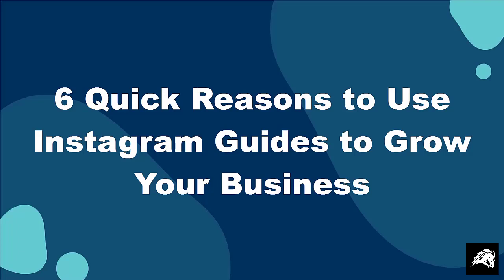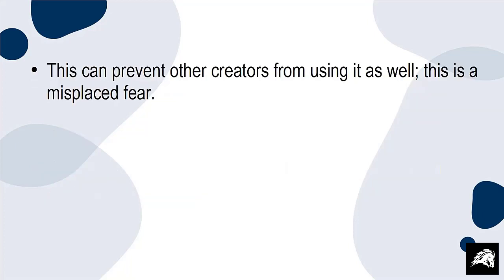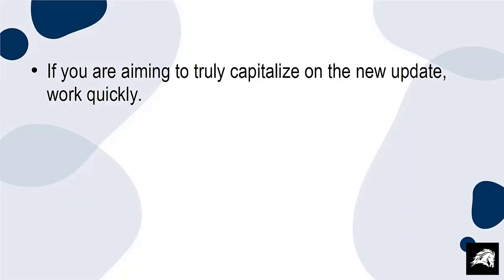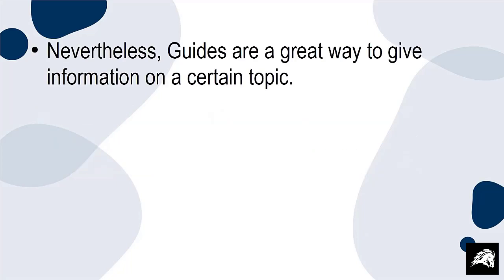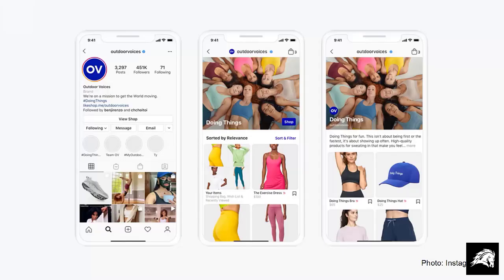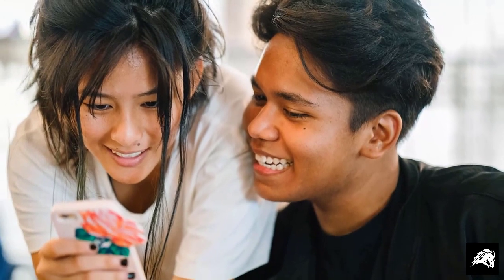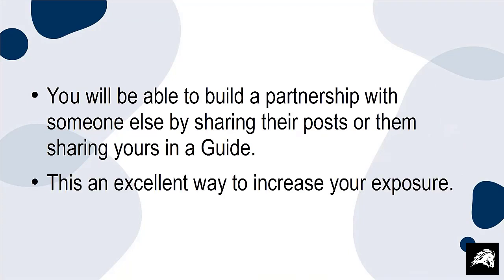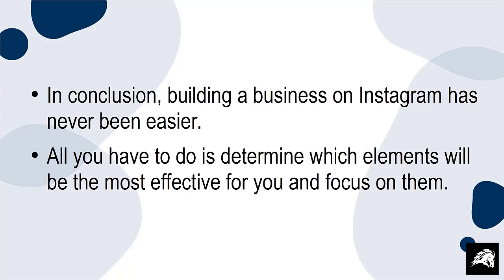6 Quick Reasons To Use Instagram Guides To Grow Your Business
When new features are introduced on platforms, often, some
users are hesitant to undertake the process of using them.
When the feature is released, usually, there is not immediate
uptake by all users. This can prevent other creators from using
it as well; this is a misplaced fear. Instead, rather than shying
away from using a new feature, you should be embracing it.
This quick presentation will take you through some reasons
why you should start using Instagram Guides today.

First, platforms tend to reward creatives that are brave enough
to use new features. Therefore, you might find Instagram favoring
your posts and improving your location in your followers'
algorithms, as well as increasing your exposure to new followers.

If you are aiming to truly capitalize on the new update, work
quickly. With quick uptake, you will find that you have less
competition within the field of Guides. This means that your
content does not have to be as refined as a post would need
to be in order to send it out. Your followers will be more
impressed with your Guides because they have less to compare
them to. This is not to say of course that your Guides would
not be good, simply that followers have low expectations,
to begin with.

Nevertheless, Guides are a great way to give information on
a certain topic. You can create collections of posts that are
all based around the same thing. This is a great way to highlight
certain areas of your feed without your followers having to
scroll through all of your posts.

You can also show the content that is relevant to yours. By
including content from other creators, you can give much-needed
exposure to other creators, as well as building a community
between your audience and theirs.

You can also use specific Guide features to recommend products
that are tagged on the Instagram Shop features, as well as
physical locations.

If you own a small business with a physical location that is
tagged on Instagram this is an excellent way to promote your
business. You can include photos that other users have put
up in order to include some user-generated content and show
your followers, future customers, that other people have
enjoyed their time there. This is a way to amplify the
word-of-mouth marketing, that many businesses rely so
heavily upon.

Instagram Guides bring a new way to collaborate with other
users.

You will be able to build a partnership with someone else by
sharing their posts or them sharing yours in a Guide. This an
excellent way to increase your exposure.

Instagram Guides operate as an authoritative thing, which
means that your audience will perceive you as an expert in
your given industry. It will add to brand power.

You can also present yourself as an expert in any given topic
by creating a Guide on it. You can collate other users' posts
on a topic and include yours in with them.

In conclusion, building a business on Instagram has never been
easier. All you have to do is determine which elements will be
the most effective for you and focus on them.

Specialties